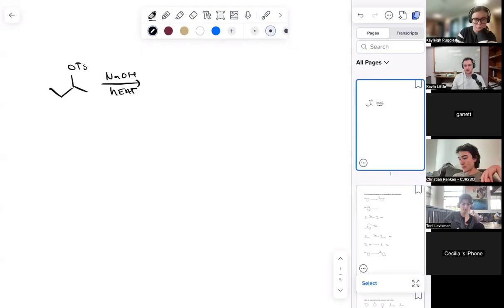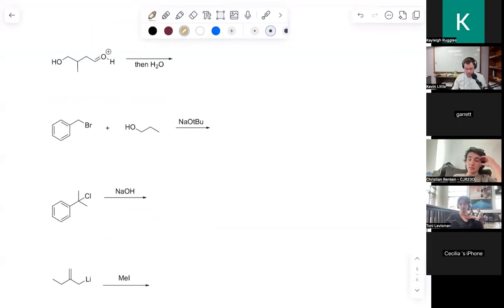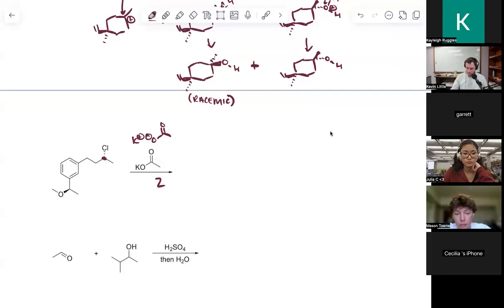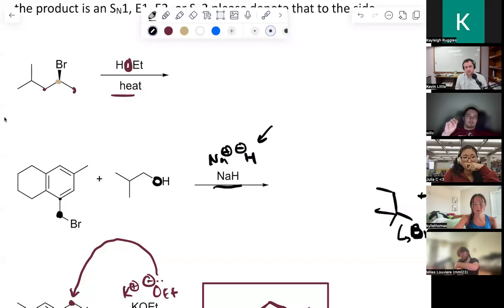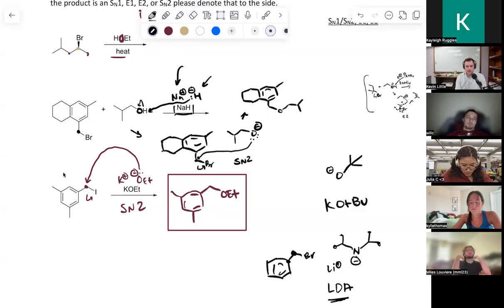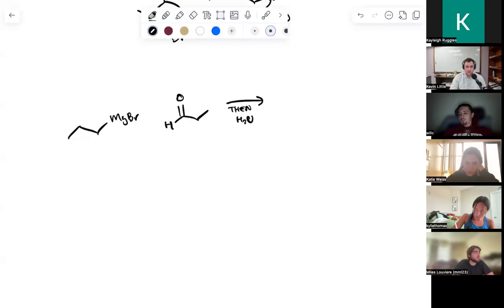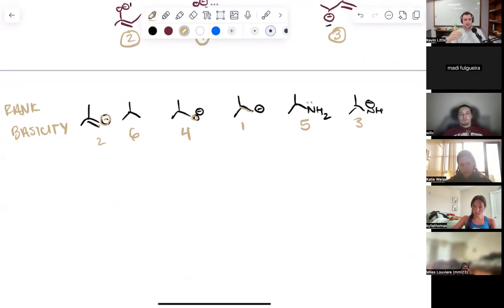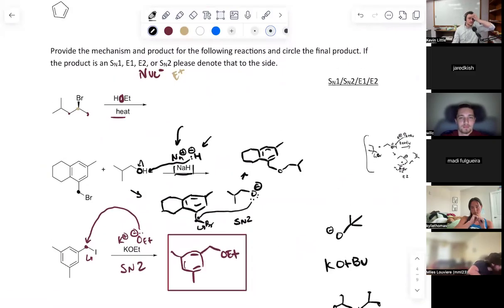Office Hours 3/3/2025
Dr. Little office hours discussing Sn1/E1/Sn2/E2 and nucleophile/electrophile reactions.